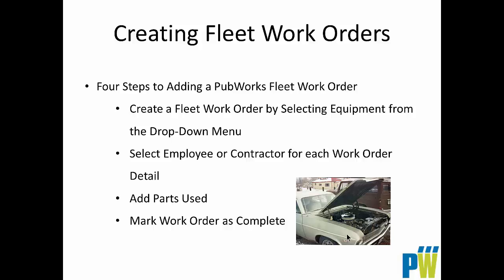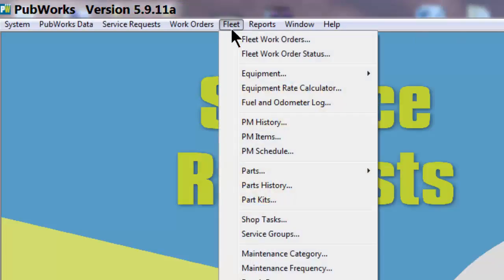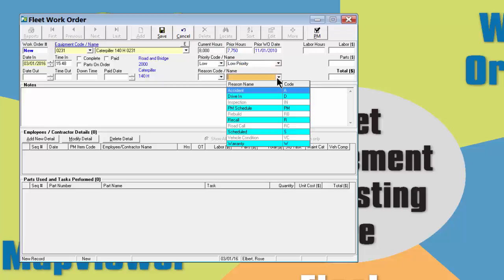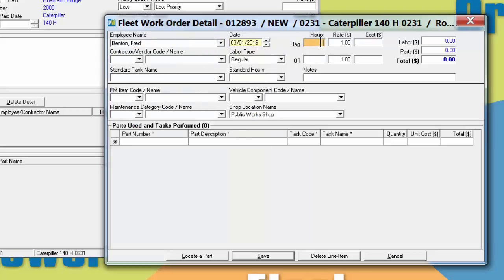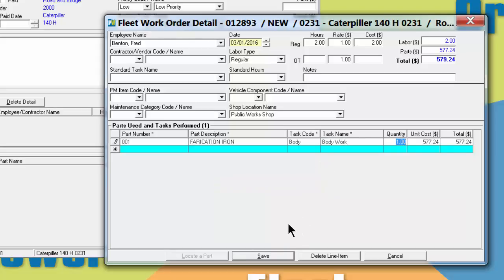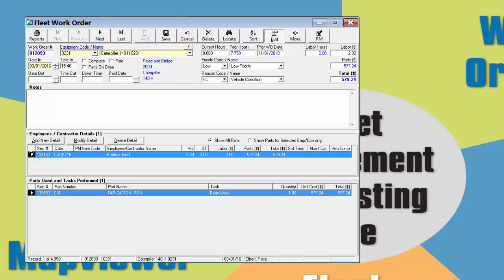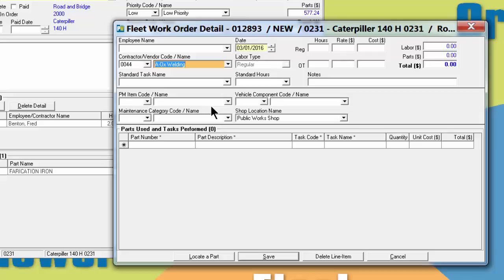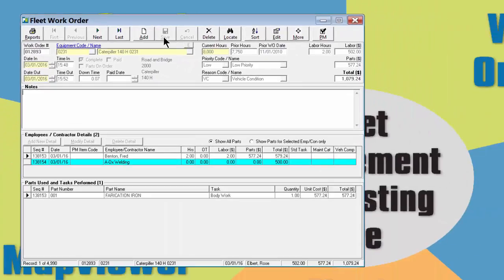Creating a Fleet Work Order | PubWorks How-To Video